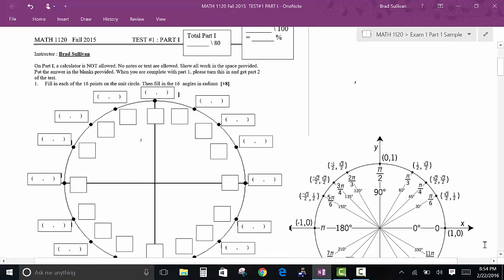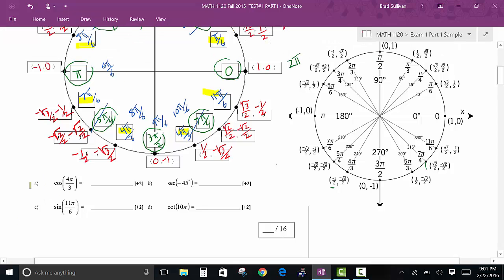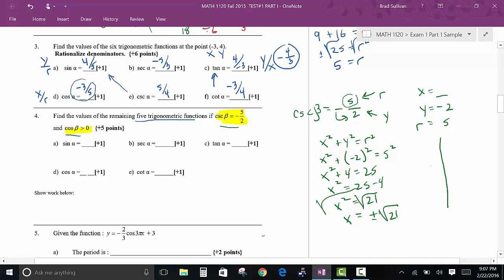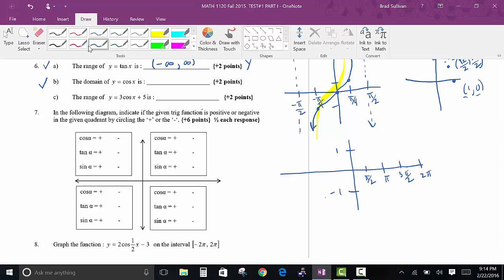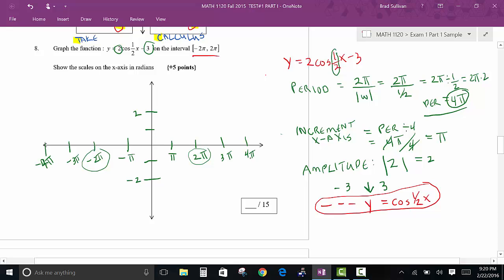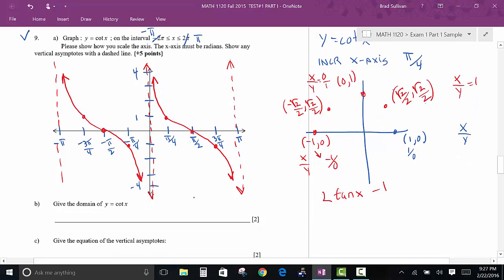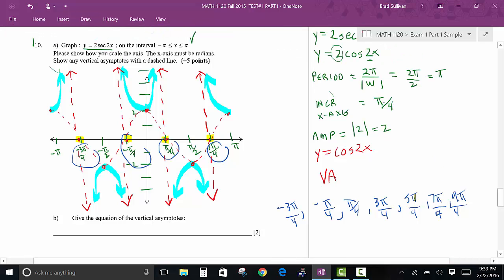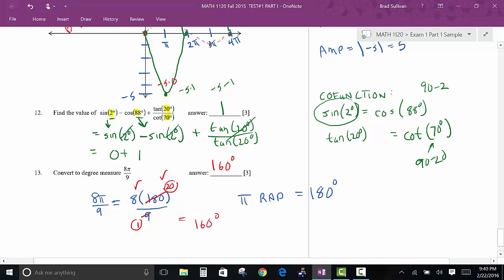MATH 1120 Test 1 Part 1 Sample